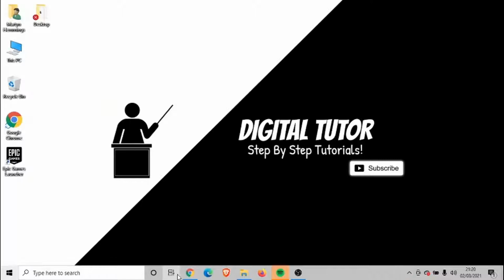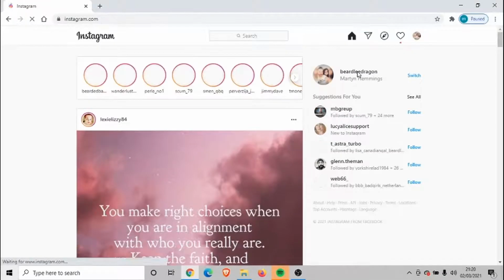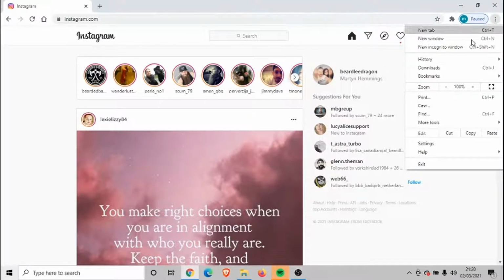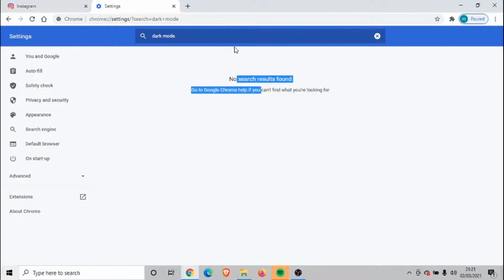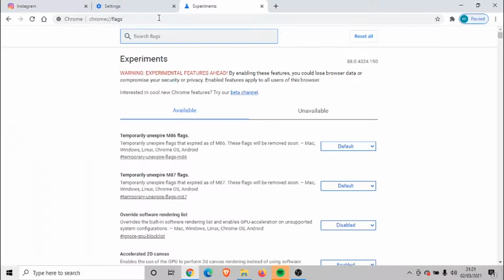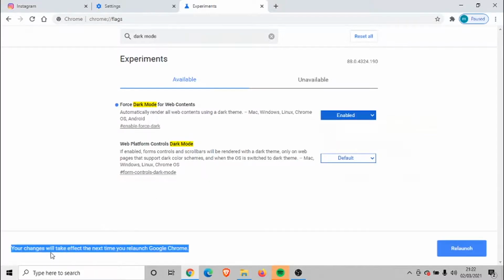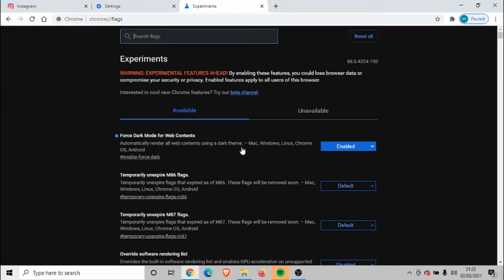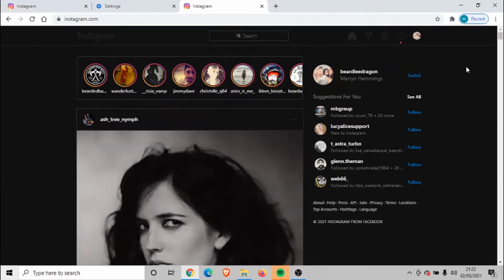How To Make Instagram Dark Theme On Pc | Enable Instagram Dark Theme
In this video I will show you how to make instagram dark theme on pc.

It is easy to learn how to make instagram dark theme on pc but can be tricky to find if you are new to instagram but in this tutorial you will learn step by step how to enable instagram dark theme.

how to make instagram dark theme on pc is explained clearly in this video so just hit play and you will learn how to enable dark mode on instagram. After watching the video the whole way through you will know how to make instagram dark theme on pc.

A lot of people are looking for ways on how to make instagram dark theme and this is an easy to follow video on how to enable instagram dark mode on pc

So if you are looking for how to make instagram dark theme on pc you have come to the right place.

Video Transcript:

what's going on guys it's the digital
tutor here with another step-by-step
tutorial
in today's video i'm going to show you
how you can turn your dark mode on
on instagram um on your pc or laptop
if you're new to the channel and you
for more step-by-step tutorials
tips and tricks and how to's for
everything tech and digital related
so what we need to do is come and open
up our internet browser
and you'll see i'm currently on
instagram.com i'm just going to go ahead
and refresh
the page and at the moment
there's no option within instagram to
activate a dark mate
um a lot of people have tried
also going into their settings for
google chrome but again if you have look
in the search bar
and i type dark mode up here at the top
you will see unfortunately that feature
is not yet available
however what you need to do is
if you open up a new tab
and you need to type a chrome followed
by the two dots
forward slash and then flags
and it's going to bring you to this page
here
so this is basically like experimental
features
so they're not actually added to chrome
yet they're just kind of experimental
but this is how you how you do it what
what you need to do is actually click on
the search box at the top
type dark mode and you'll see they've
actually got it here
as an experimental feature
um this top option here
what we're going to do is just come
across to the box here which says
default
give that a click
and we're just going to go ahead and
click the first option here which says
enabled
and it's going to come up with a message
on the bottom saying your changes will
take effect
the next time you re-launch google
chrome
all you need to do is come to the bottom
right hand corner and click the blue
relaunch button
which is going to give that a second and
you'll see
everything has now gone into a dark
remote
you will see it has loaded up in a dark
mode format
just like say
and that's how you do it so i hope you
found that helpful
uh if you did please consider
and also help support and greater
channel by purchasing a cup of coffee
for myself